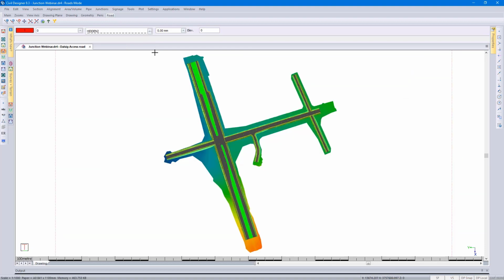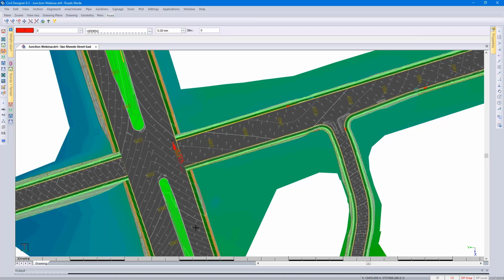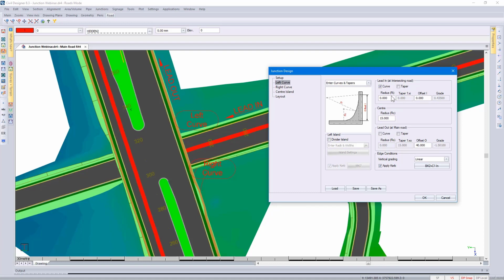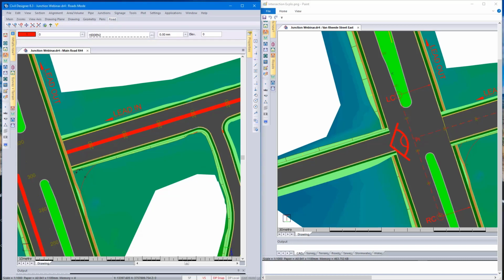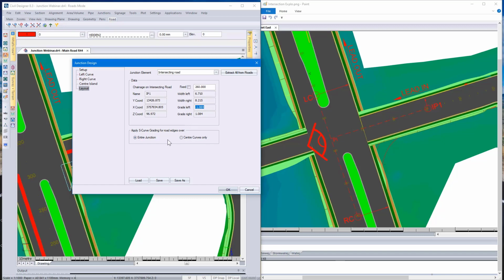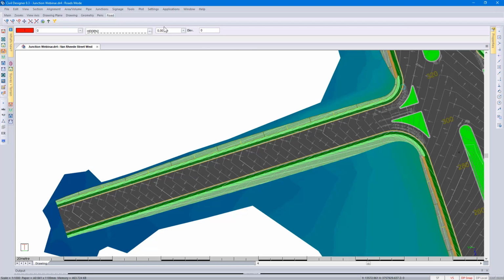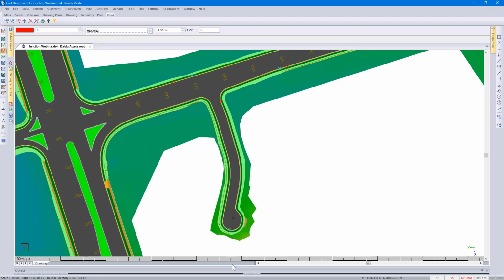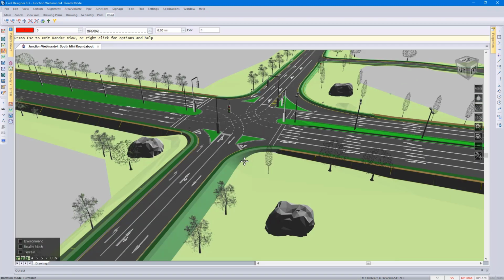CIVIL DESIGNER open classroom - Road junction design and verification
Road junction design and verification